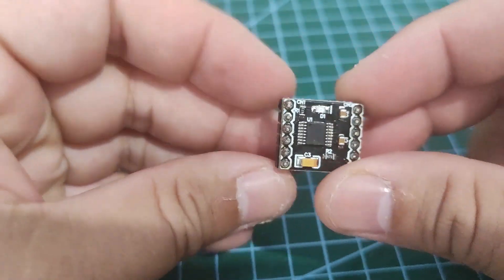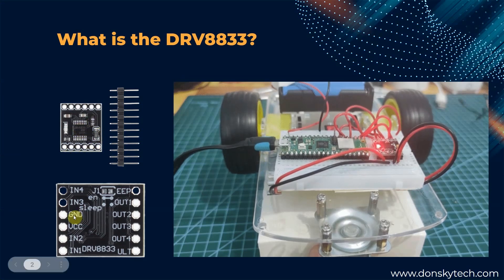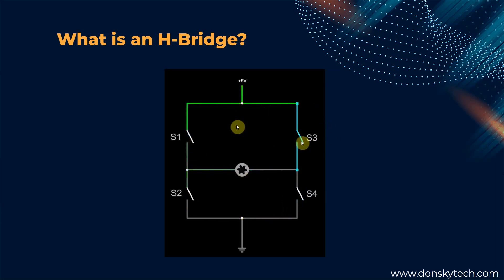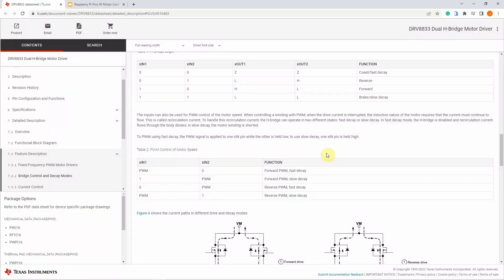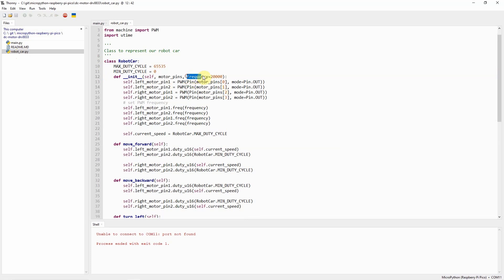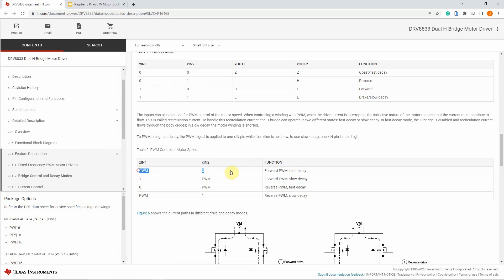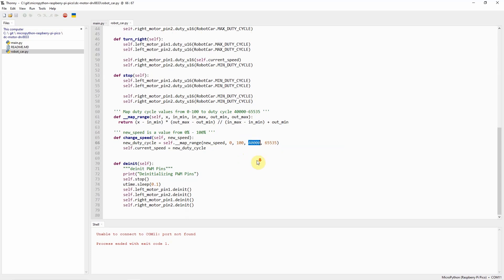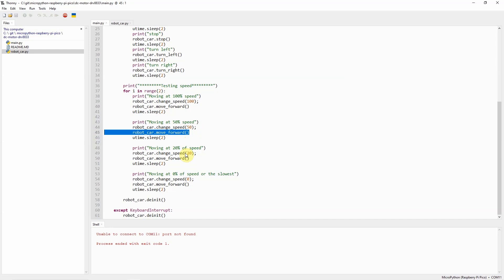Raspberry Pi Pico W Motor Control using the DRV8833 and MicroPython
This post will show you how you can program your Raspberry Pi Pico for motor control of DC motors using the DRV8833 H-Bridge component.

We will use MicroPython in programming our Raspberry Pi Pico W.

Contents of the Video:
0:00 - Intro
0:57 - DonskyTech Plug
1:11 - What is DRV8833 Motor Controller
1:56 - What is an H Bridge?
3:04 - DRV8833 Pinout
3:50 - Wiring/Schematic
4:20 - Code
10:14 - Outro